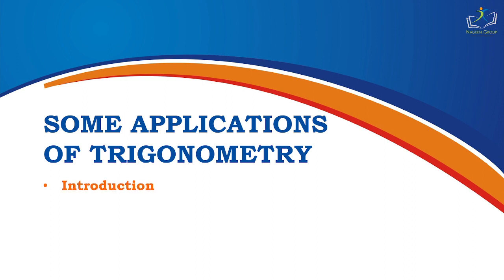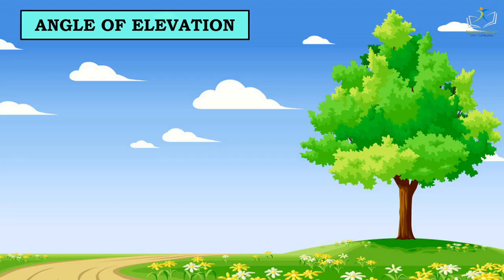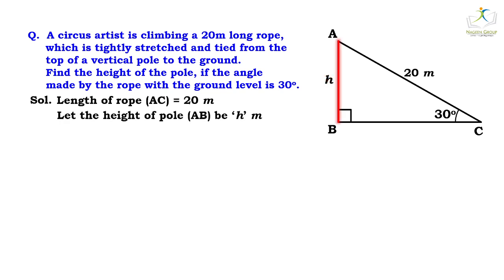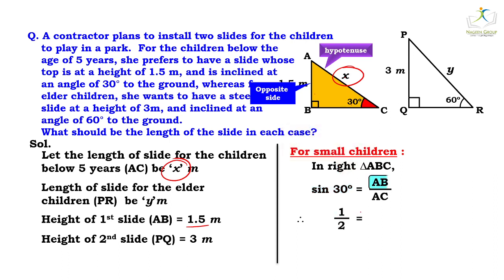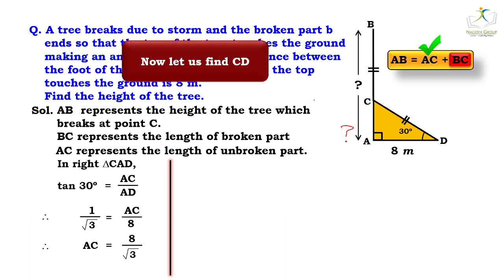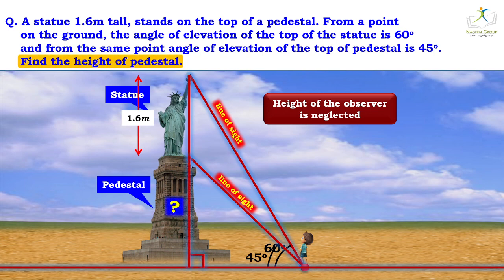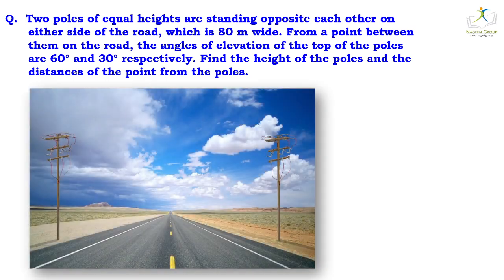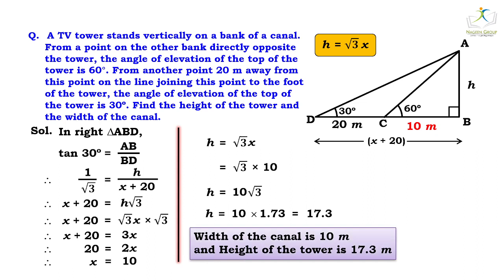Class 10 Maths I Ch-9 Application to trigonometry MUST WATCH!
Title: Class 10 Maths | Chapter 9: Applications of Trigonometry | Must Watch!

Description:
📘 Welcome to our Class 10 Maths series! In this episode, we dive into Chapter 9: "Applications of Trigonometry". Join us as we explore the practical applications of trigonometric concepts, equipping you with essential problem-solving skills.

Feel free to let me know if there's anything else you'd like to add!